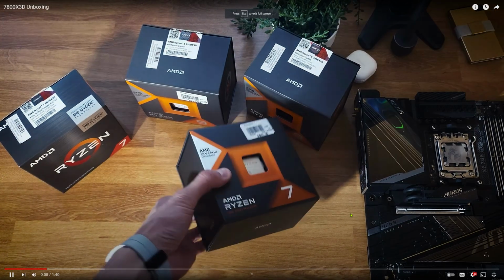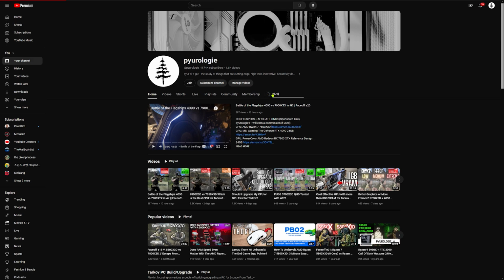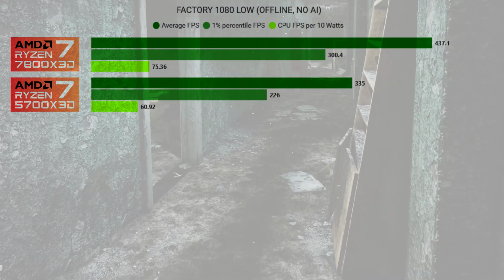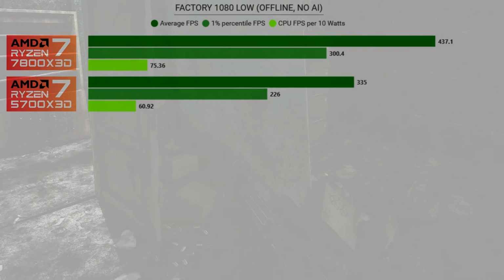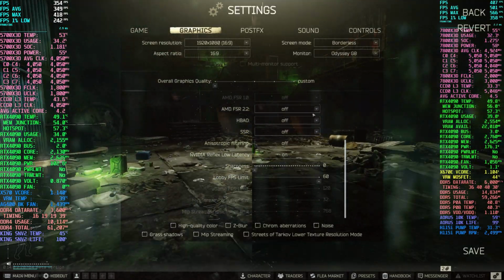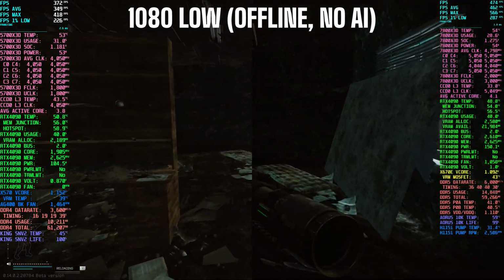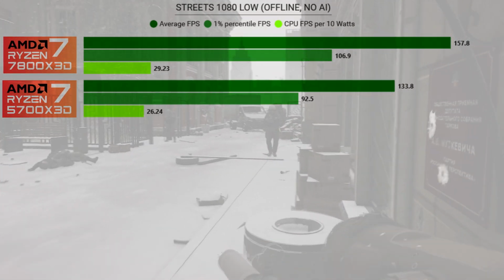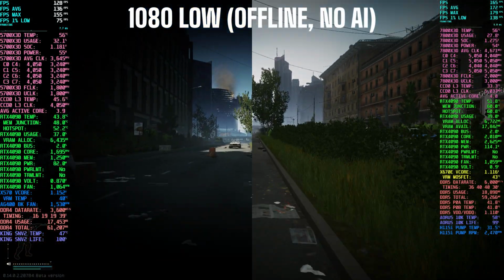Is Zen 4 Worth the Premium Price? || Faceoff e21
CPU: AMD Ryzen 7 7800X3D
GPU: MSI Gaming Trio GeForce RTX 4090 24GB
MOTHERBOARD: Gigabyte X670E Aorus Xtreme
RAM: 64GB SK Hynix A Die Green PCB (2x32GB)
PSU: Be Quiet! Straight Power 11 Platinum 1200W
CASE: Open Benchtable V2 Silver
MONITOR: Samsung Odyssey Neo G8 32" 4K 2160p 240Hz 1000R
KEYBOARD: Wooting 60HE
BIOS: F20a
OS: Windows 11 Pro Version: 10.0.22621 Build 22621
NVIDIA CONTROL PANEL SETTINGS
GPU DRIVER: 551.61
GAMMA: 1.01
DIGITAL VIBRANCE: 67

CPU: AMD Ryzen 7 5700X3D
MOTHERBOARD: Gigabyte X570 AORUS Master Rev 1.0
RAM: 64GB G.Skill Ripjaws 3600C16 Rated (4x16GB)
STORAGE: Kingston NV2 2TB
COOLER: DeepCool AG400 BK ARGB
PSU: Rosewill Quark 1000W Platinum 80+
CASE: Open Benchtable BC1 V2 Black
MONITOR: Samsung Odyssey G7 32" 2K 1440p 240Hz 1000R
KEYBOARD: Logitech MX Mechanical Mini Tactile Grey
BIOS: F37B
GPU DRIVER: 551.61
GAMMA: 1.01
DIGITAL VIBRANCE: 67

IN GAME SETTINGS (1080)
Resolution: 1920x1080 FHD
Textures: Low
Shadows: Low
LOD: 2.5
VIS: 2500
HBAO: Off
SSR: Off
Sharpness: 0.0
PostFX: Off
Binaural Audio: Off

VIDEO CONTENTS
00:00 Is Zen 4 Worth the Premium Price?
01:02 Factory 1080 Low Stats
02:19 Showing 1080 Low graphics settings
03:19 Factory 1080 Low Side by side (Offline, No AI)
03:17 Streets 1080 Low Stats (Offline, No AI)
03:58 Streets 1080 Low Side by side (Offline, No AI)
04:55 Streets 1080 Low Stats (Online)
05:25 Streets 1080 Low Side by side (Online)
06:21 Thanks for supporting my dream, check out these related videos & playlists!